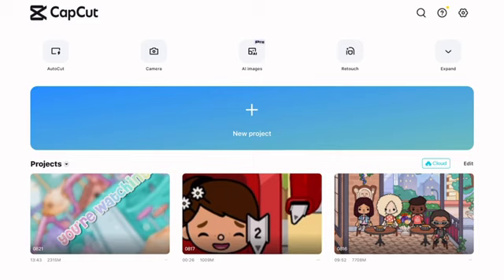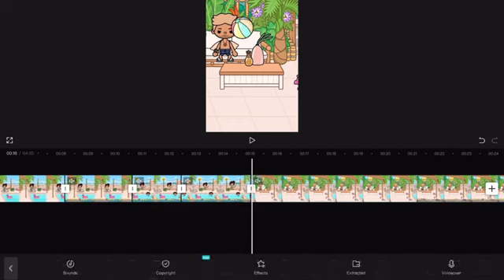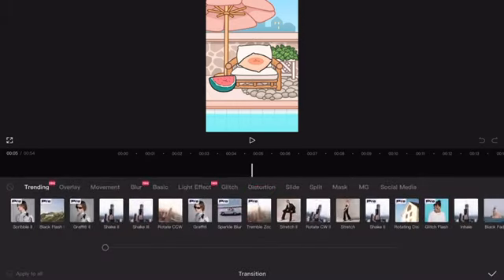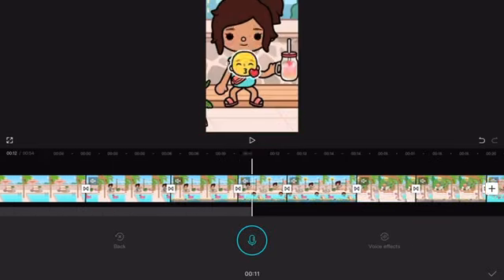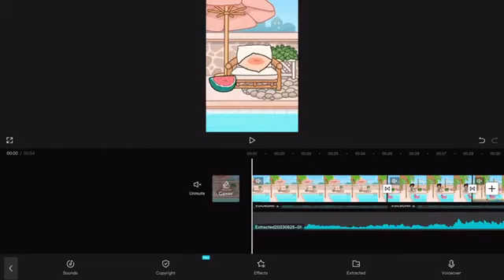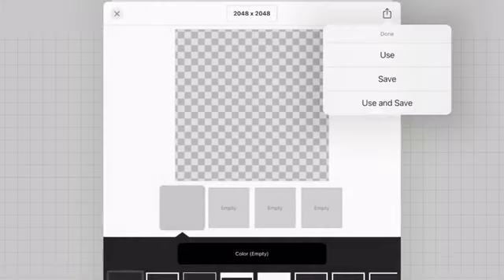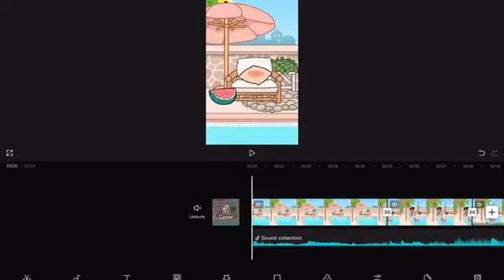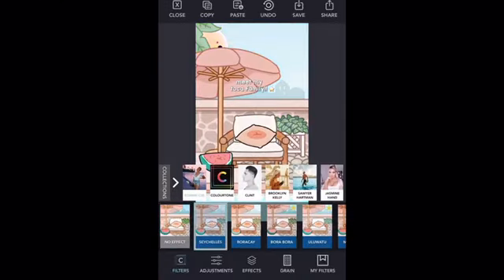29 December 2025